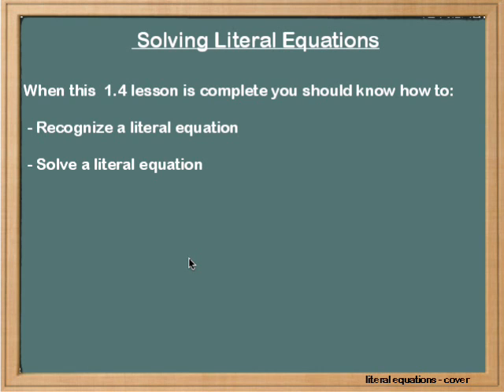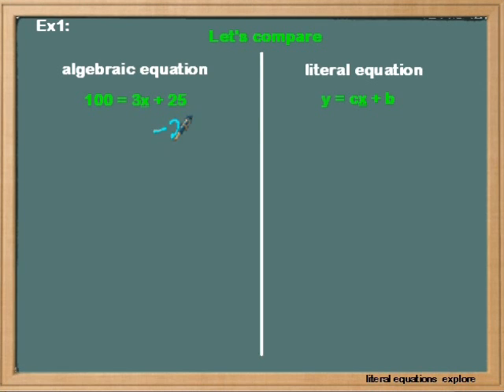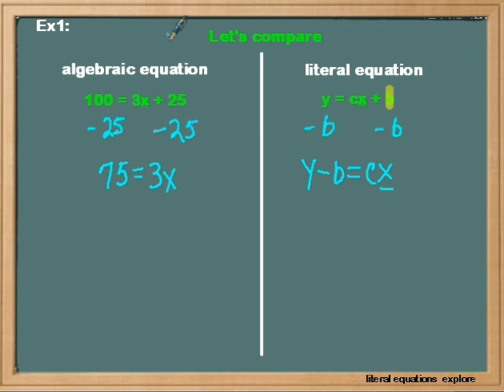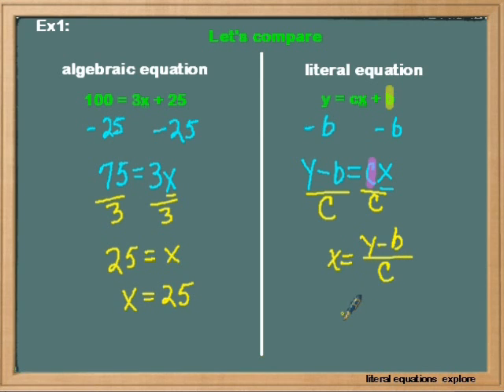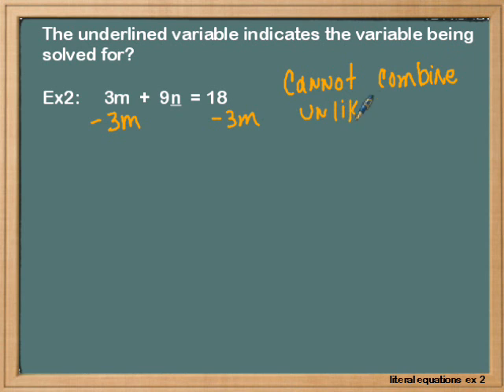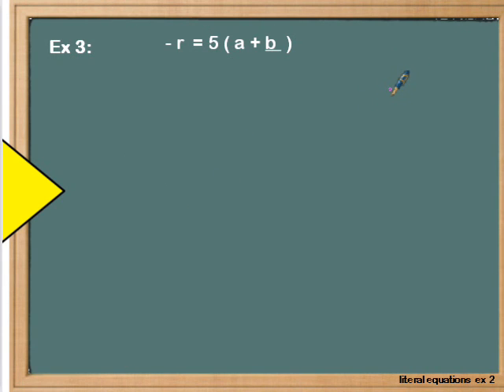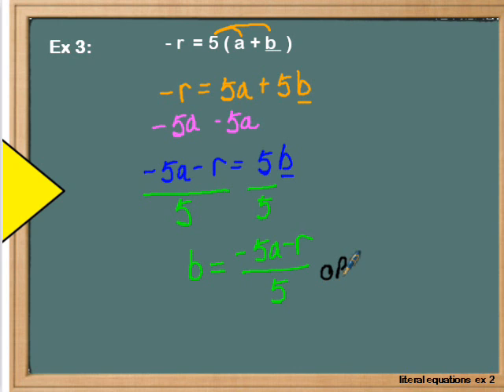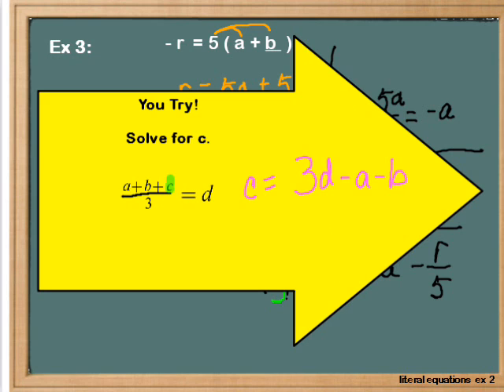1 4 1 literals equations video